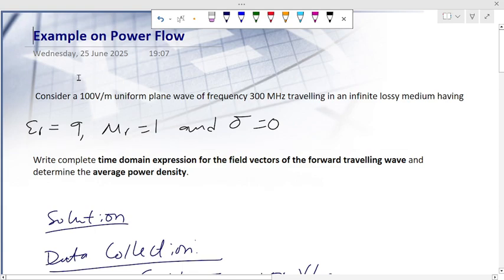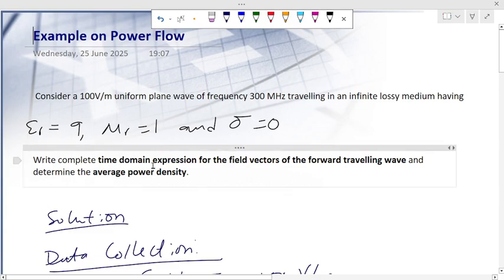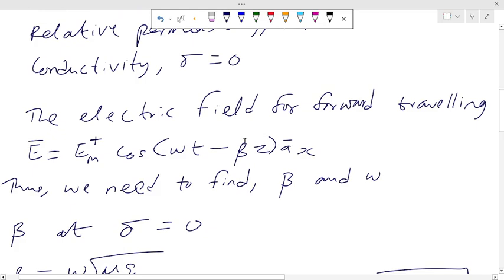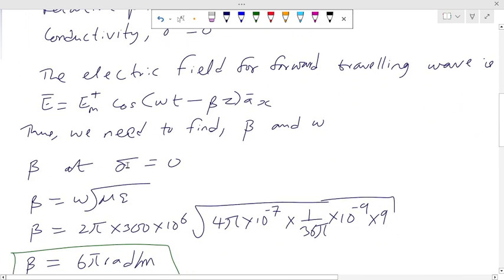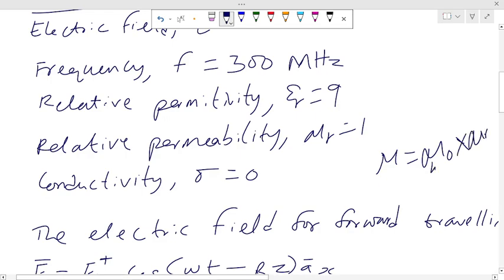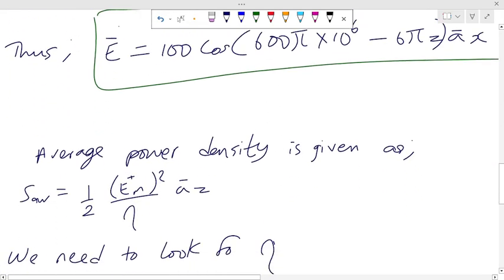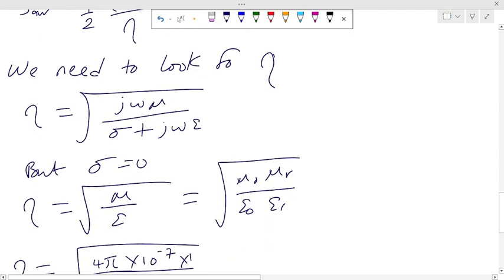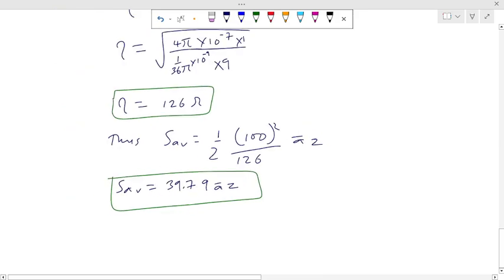EEE 415 _ Calculating Average Power in a Transmission Line 📈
Join us as we break down the calculation of average power in a transmission line! ⚡️

This video simplifies the formulas and concepts you need to understand how power is transmitted. Perfect for students in electrical engineering. 💡

Let's get those numbers right! 📊